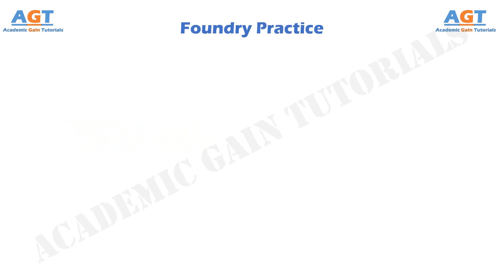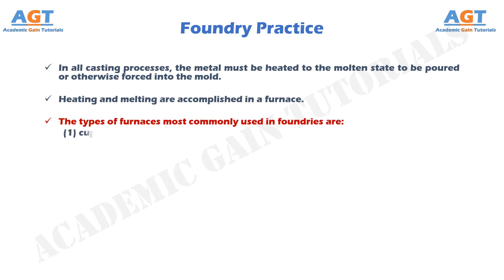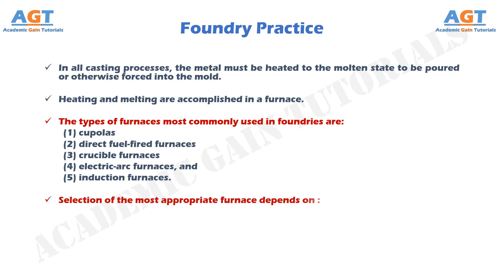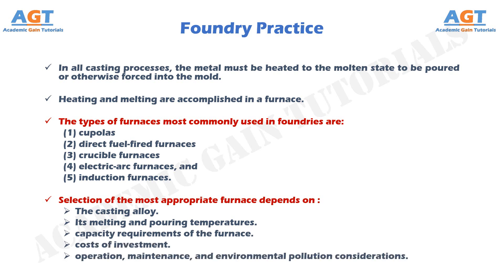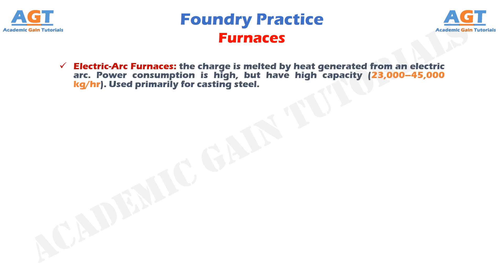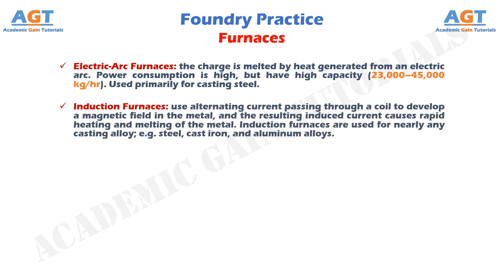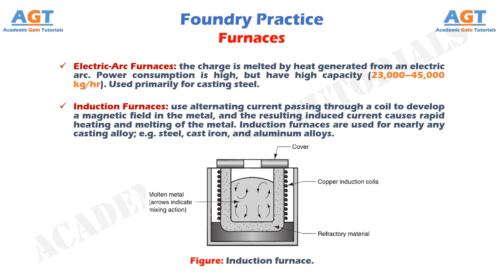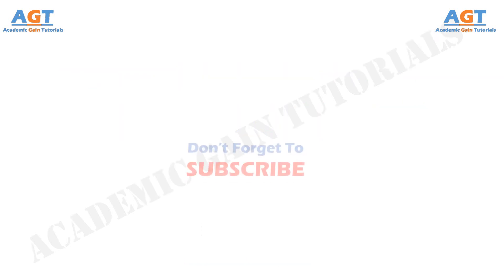Furnaces used in Foundry Practice.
In this class we will be discussing about different types of Furnaces used in Foundry Practice.